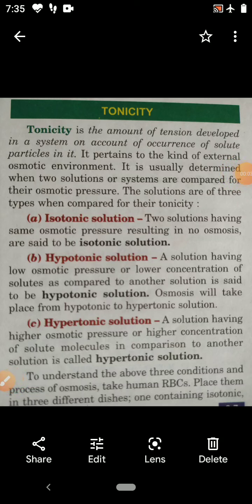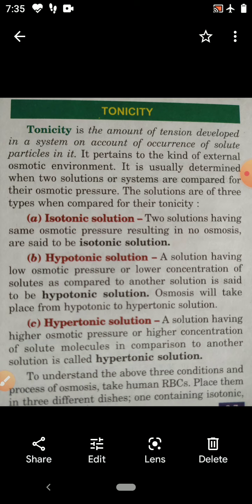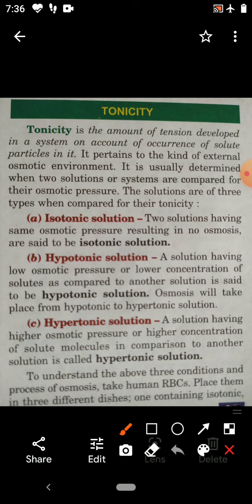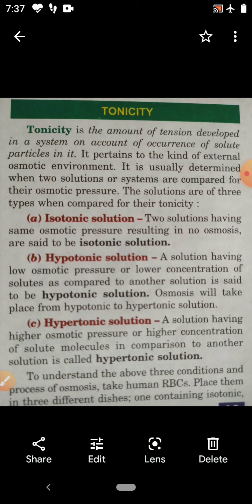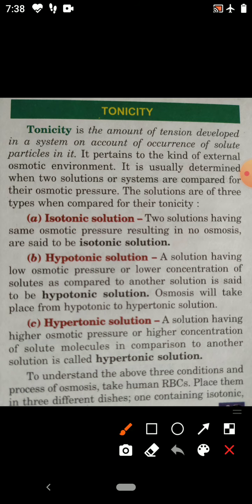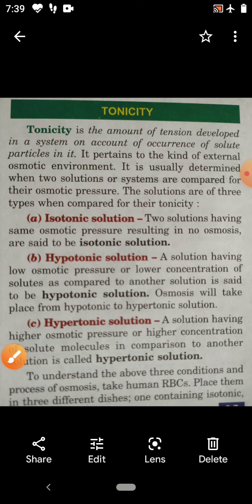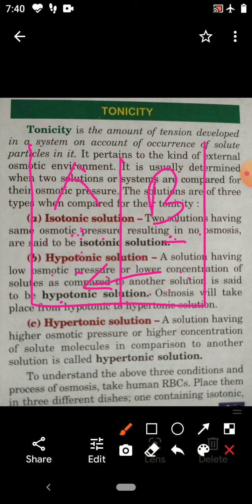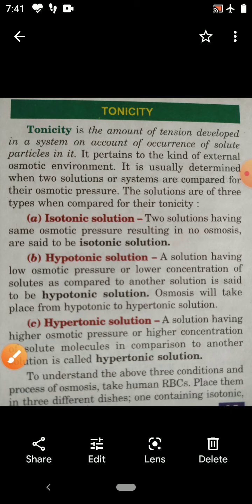Tonicity and types of solutions